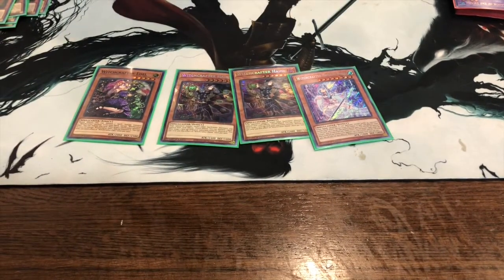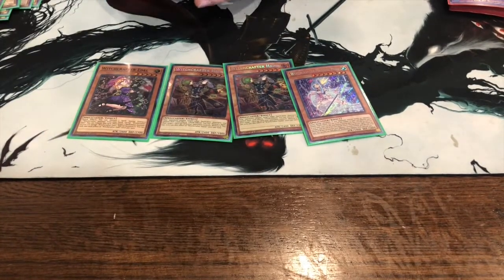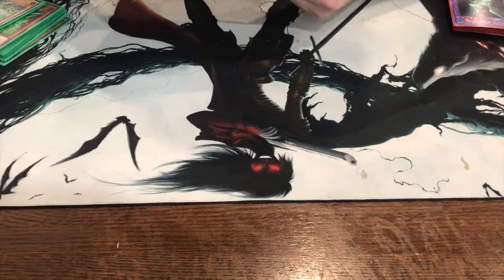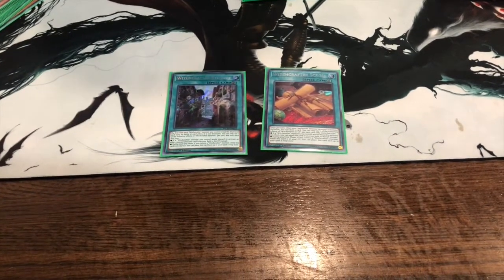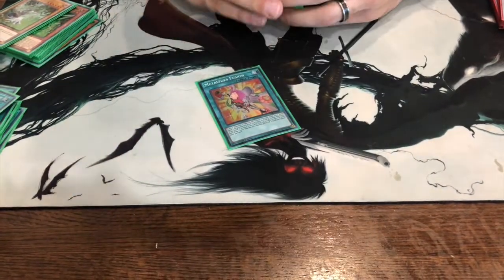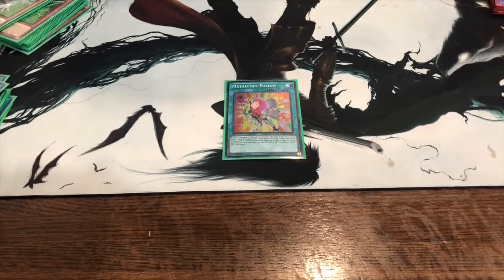Yugioh: Witchcrafter Deck Profile (November 2020 Format)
Kory is back with another deck profile and this time it's a profile of his new Witchcrafter deck.